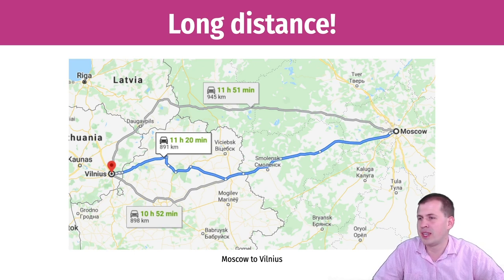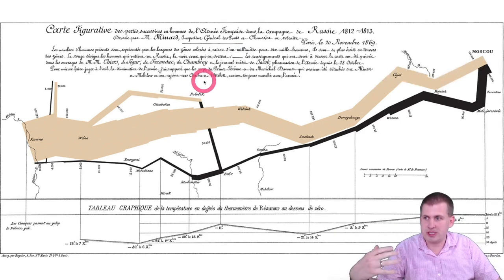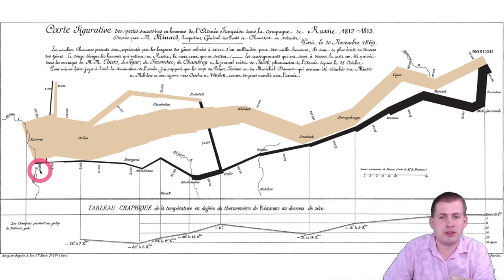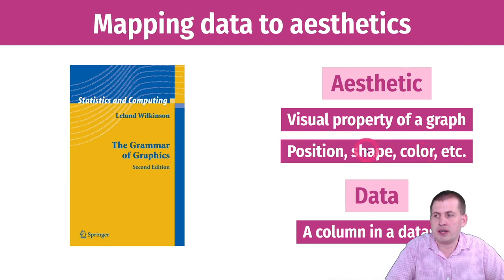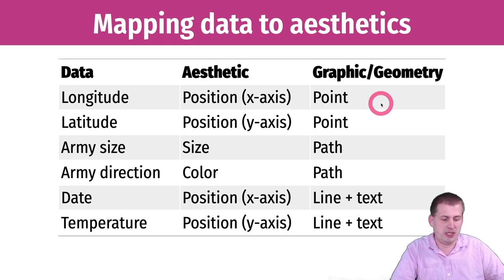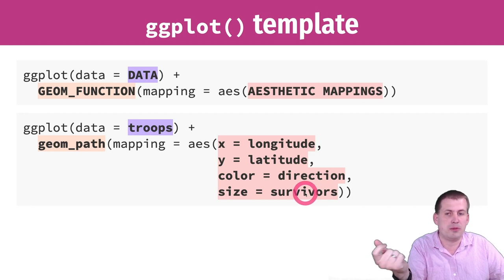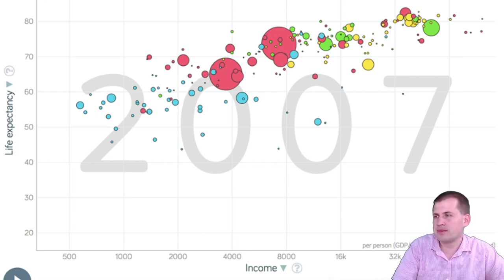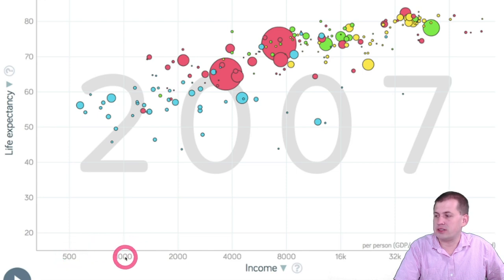PMAP 8921 • (3) Mapping Data to Graphics: (1) Data, aesthetics, and the grammar of graphics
Discussion of the grammar of graphics and how we can map data onto graphical elements with ggplot2.